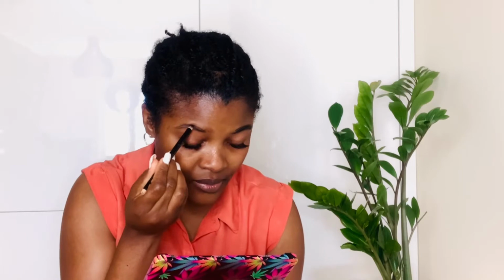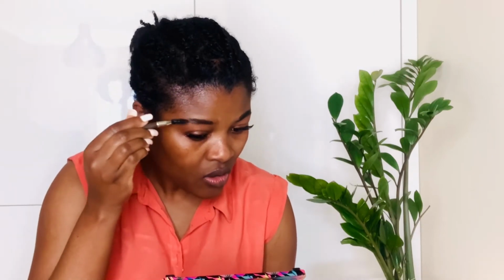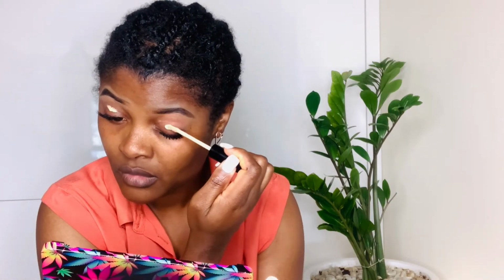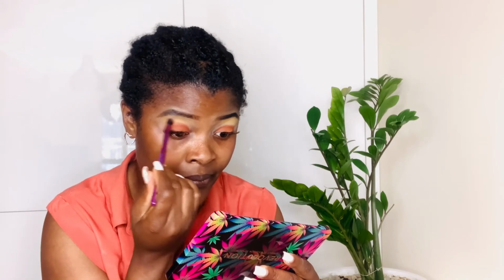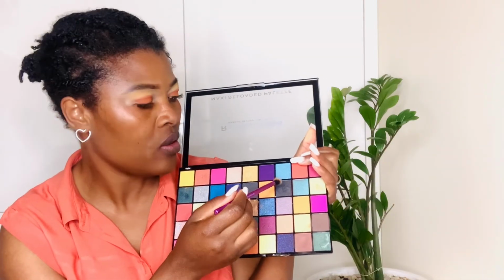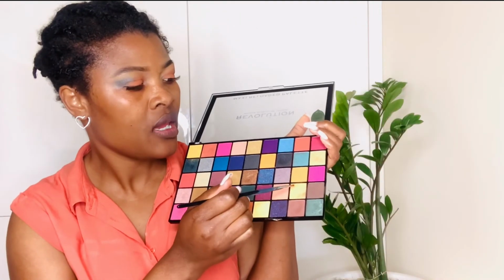SOFT BEAT MAKEUP LOOK | FRESH MAKEUP | BEGINNERS FRIENDLY | All THINGS TESSYE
Hey you! Welcome to my channel, today’s video is is a soft glam, fresh makeup look, I  hope you find it interesting and helpful, please remember to subscribe, like, leave a comment and also share.

Here are more videos to watch

How to do a top knot bun on short/ awkward stage 4b hair/  no gel / all things TessyE

software : iPhone XR
Editing: iMovie
Thumbnail: Canva

Thank you so much for your love and support appreciated 🙏❤️❤️